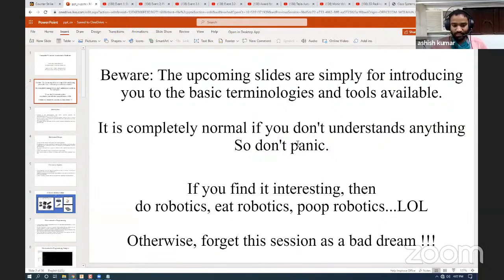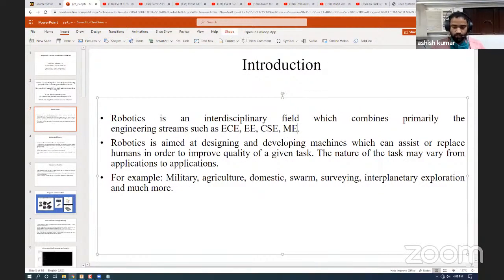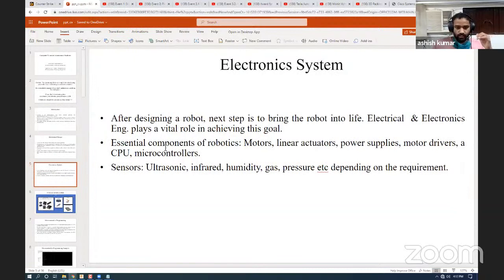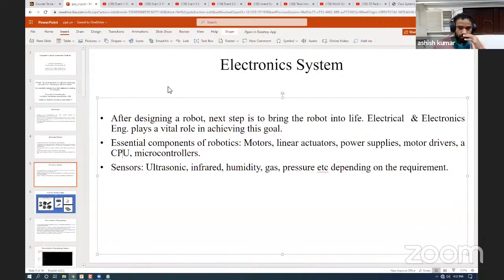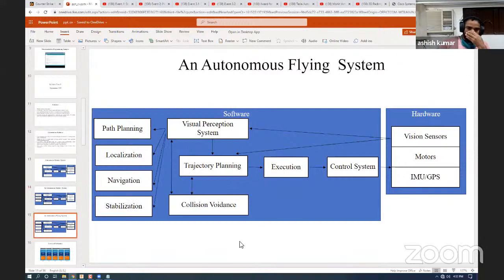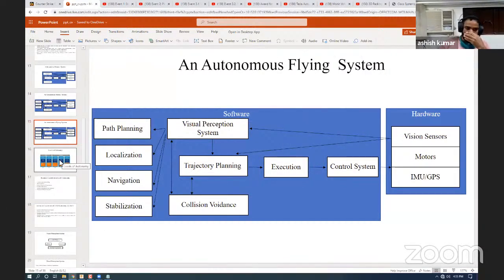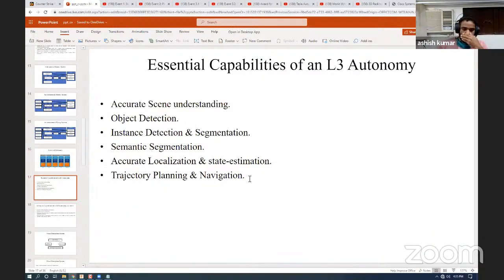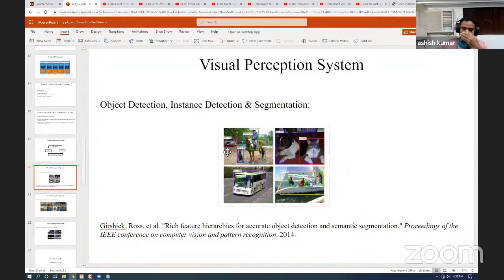Introduction to Computer Vision | Dr. Ashish Kumar